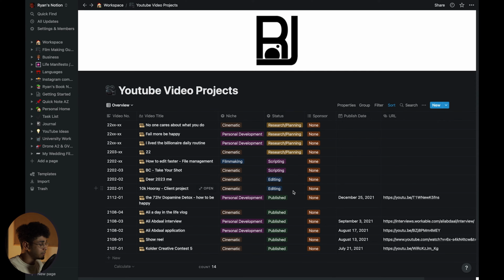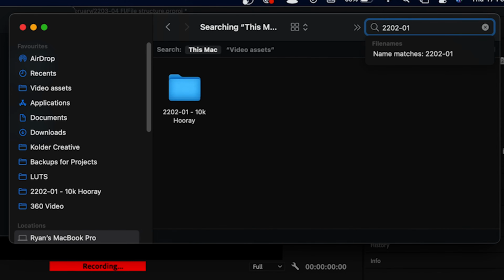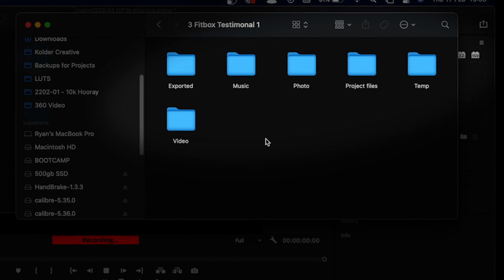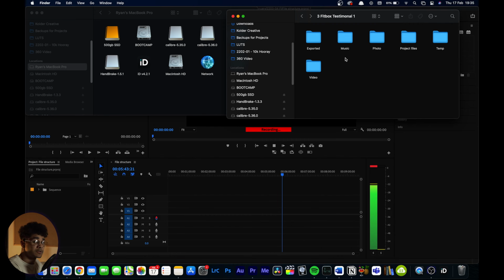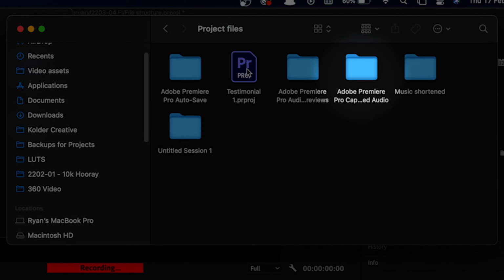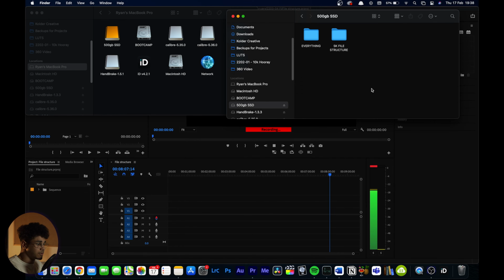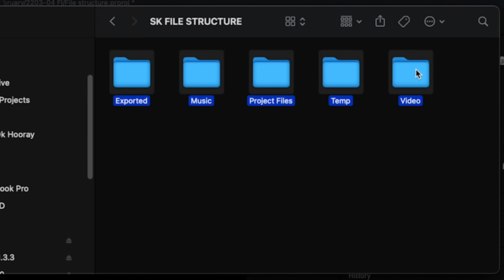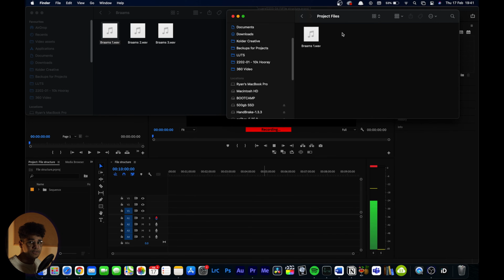INSTANTLY edit videos FASTER in any program || 2022 - File Structure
I missed the temporary folder - This is simply something to dump the day's files in, straight from the camera if you don't have time to go through and organise them immediately.  Make sure you don't use this unless you have to, otherwise you invalidate the whole structure!

This methods has helped me stay so much more organised and help me pump out videos faster than I ever have before.